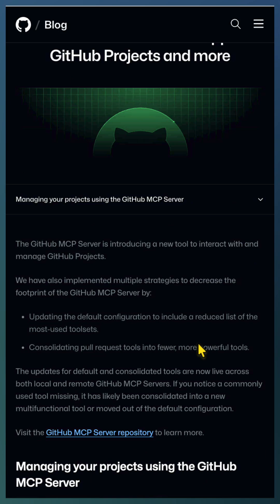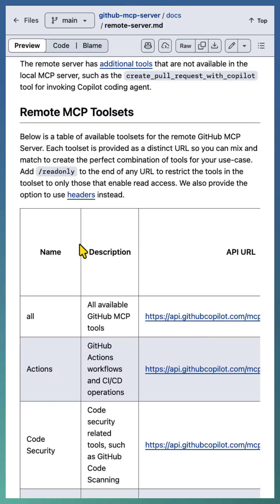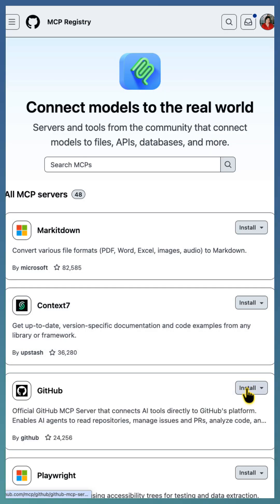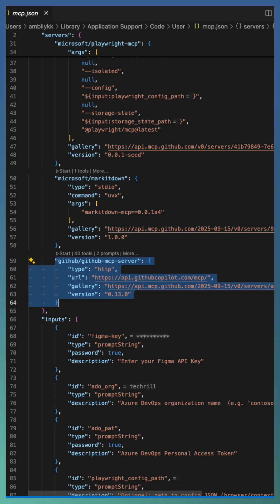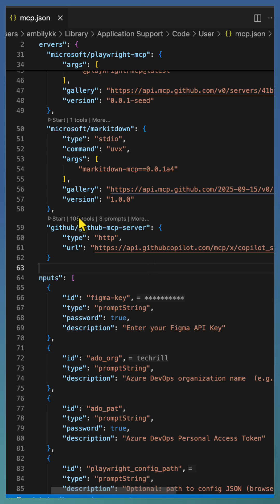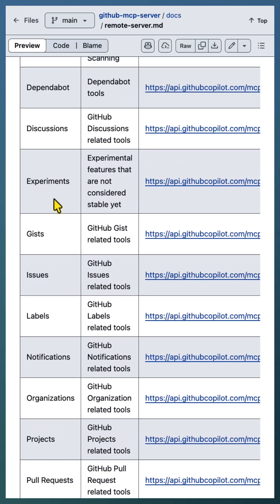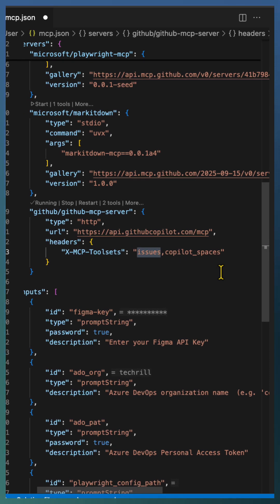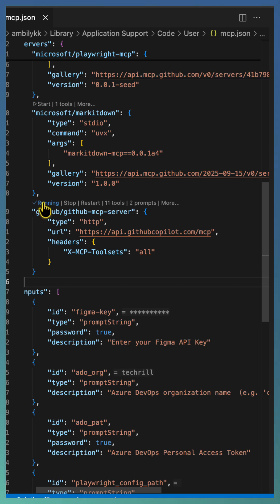GitHub MCP Server: Easily Configure Toolsets with URLs and Headers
Learn how to configure and customize toolsets in the new GitHub MCP Server using URLs and headers. This short demo shows how to switch between default, Copilot Spaces, and combined toolsets — from 40 to 105 tools — to extend your AI assistance. Perfect for developers exploring GitHub MCP, and AI-powered developer tools.